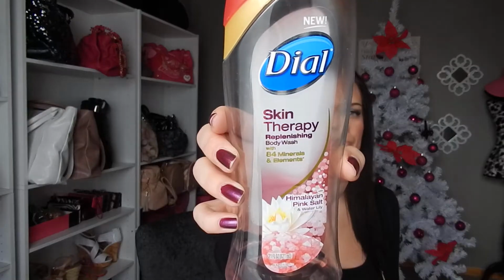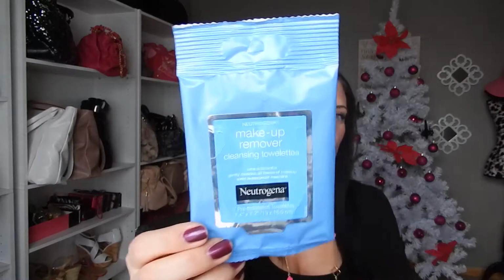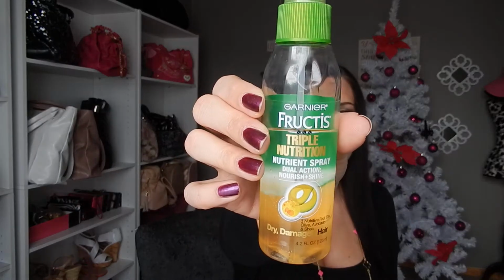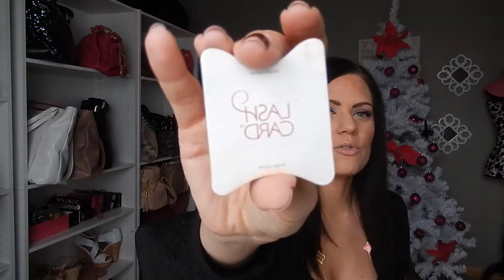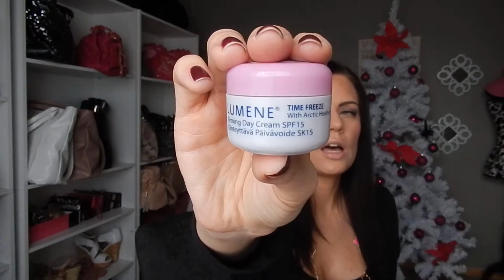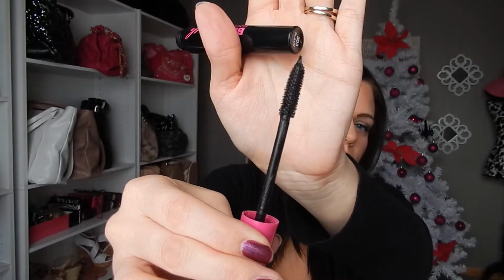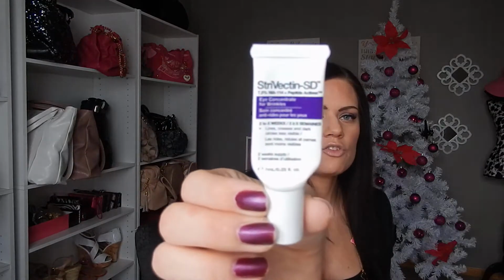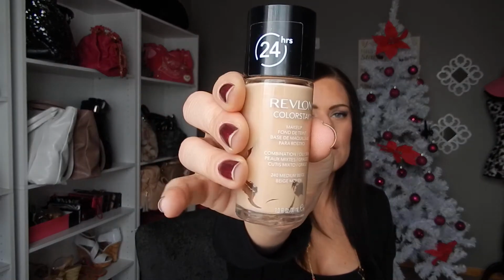Empties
My 1st Empties :)

Where I find great deals on high end makeup and cool